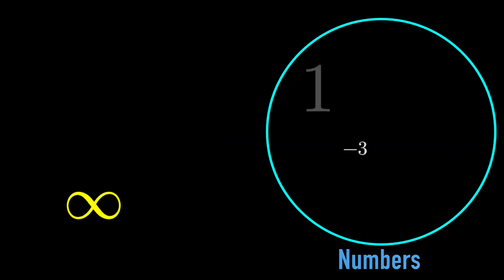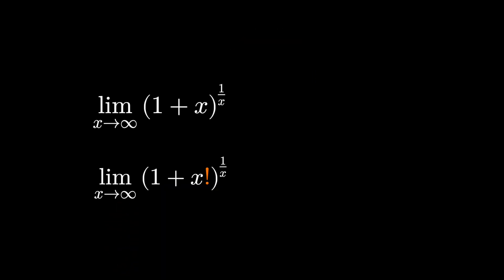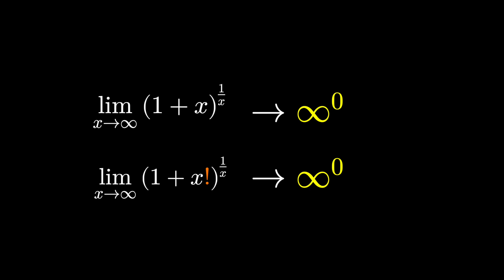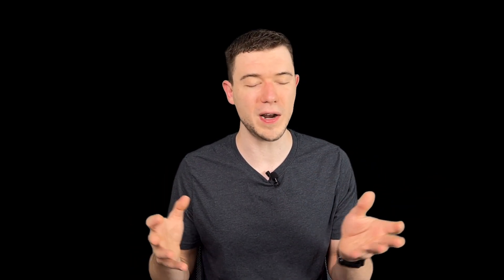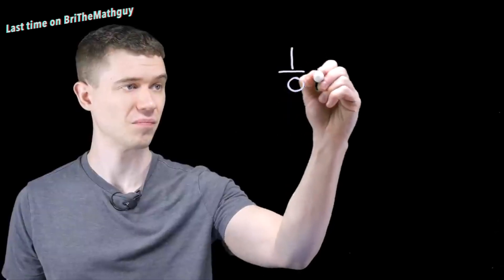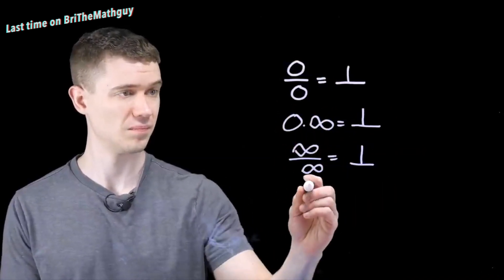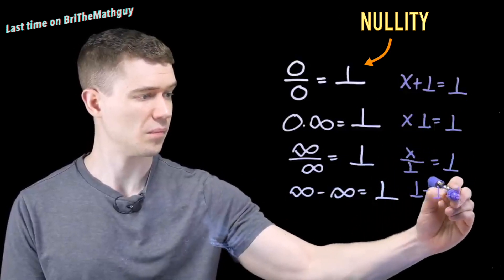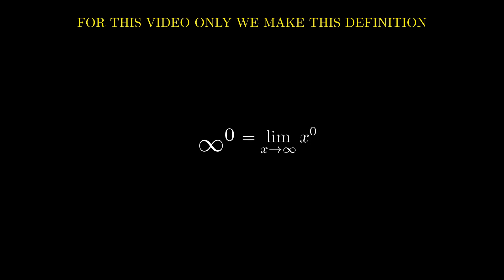But What Is ∞ ^ 0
In this video, we will discuss the concept of infinity to the power of 0. Contrary to popular belief, this mathematical expression is undefined, not equal to 1. While some may argue that it equals 1, the general consensus is that it cannot be defined due to the nature of infinity and its properties in exponentiation. Join me as we delve into the intricacies of this concept.